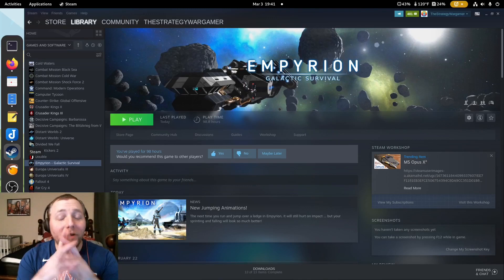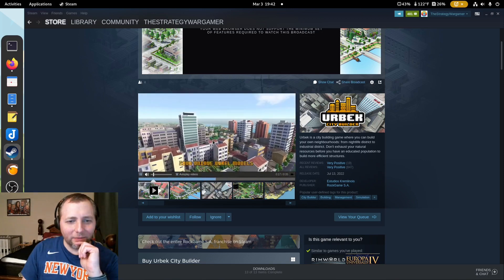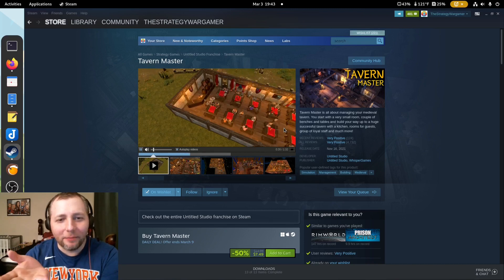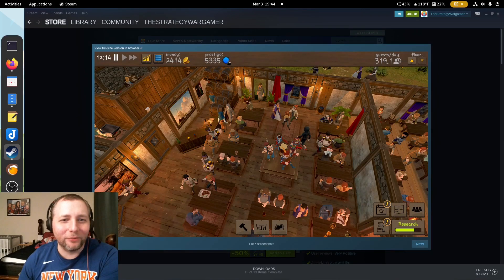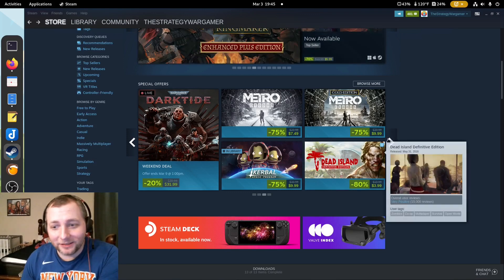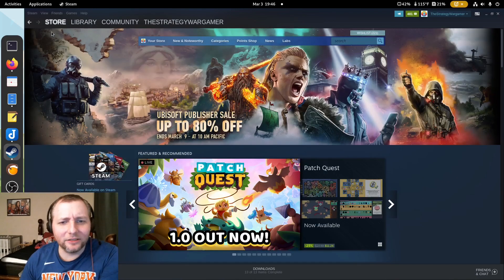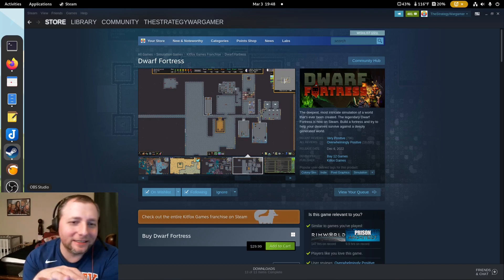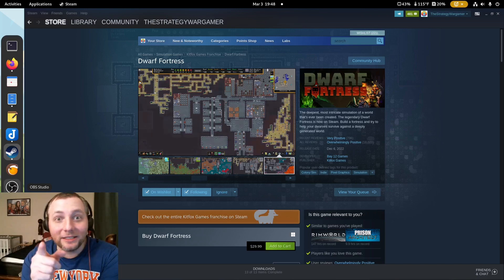Whats Hot On Steam Today! Tavern Master!